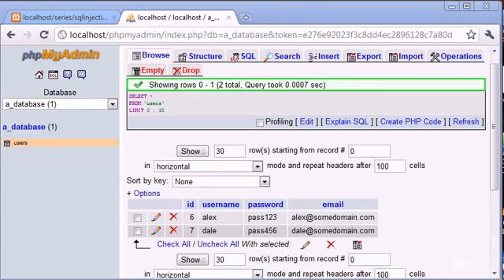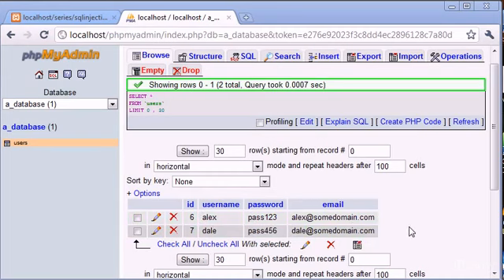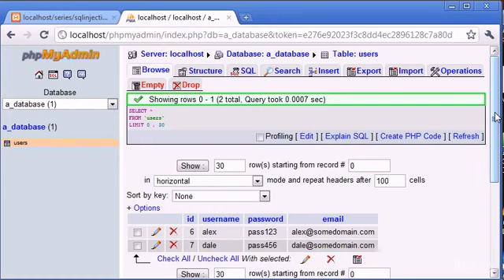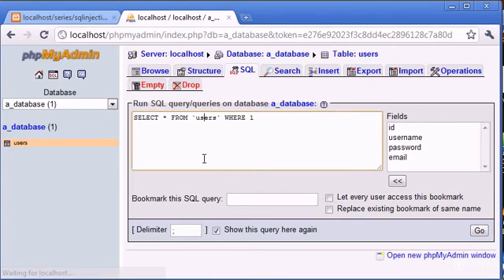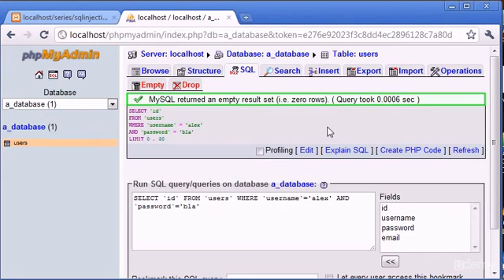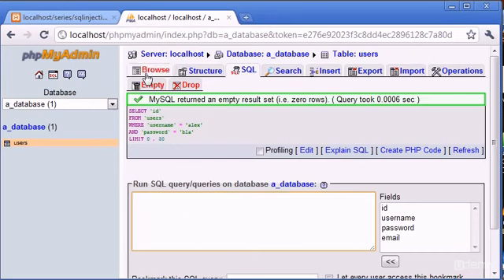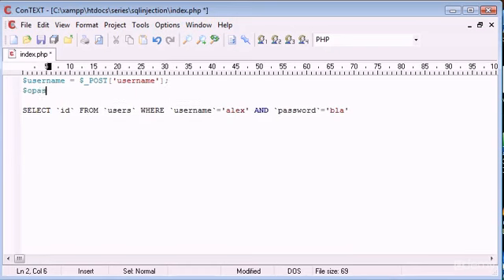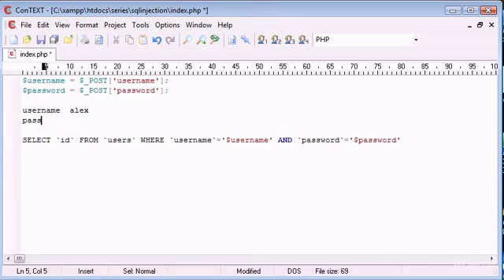151 SQL Injection Part 1